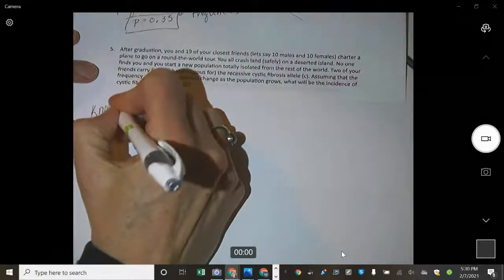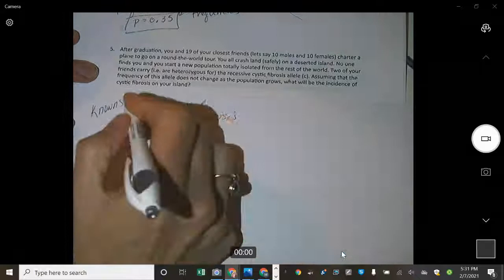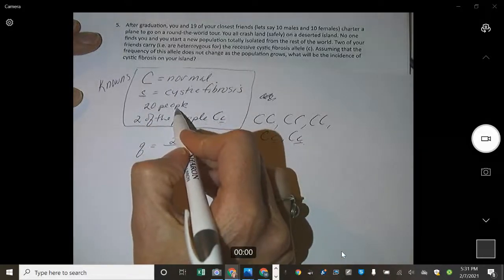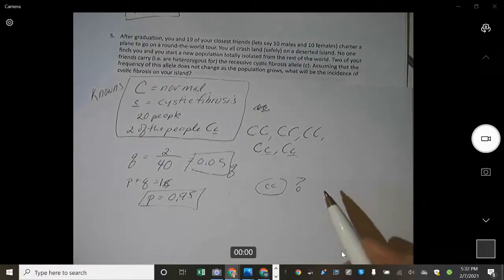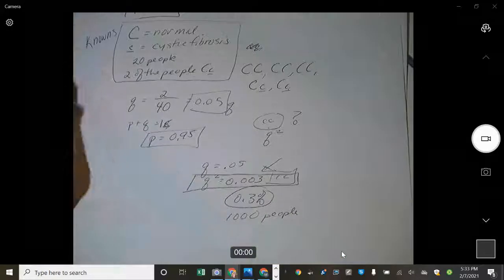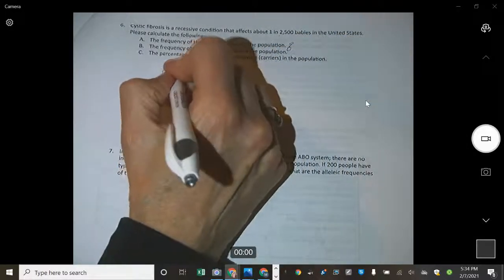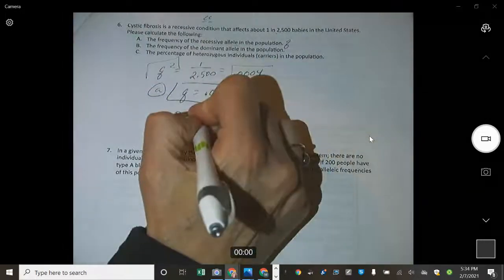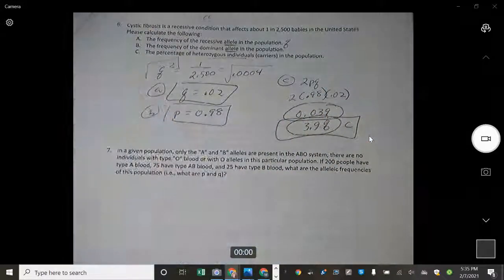07.033 Hardy Weinberg Practice 5,6